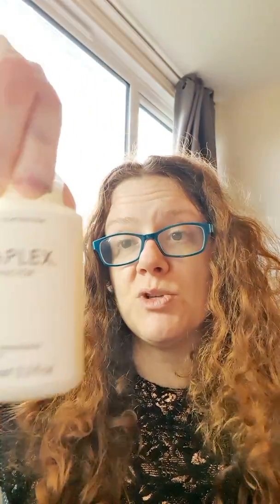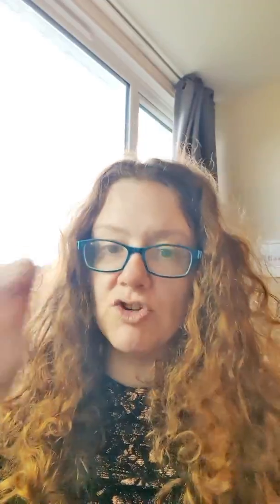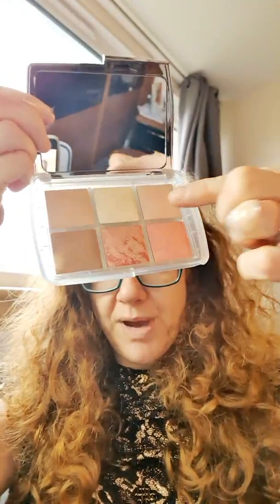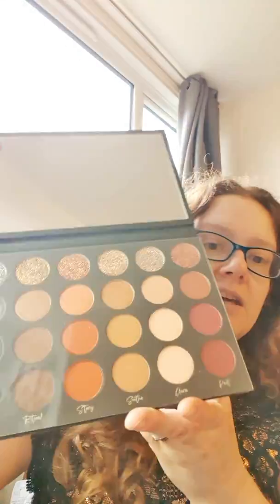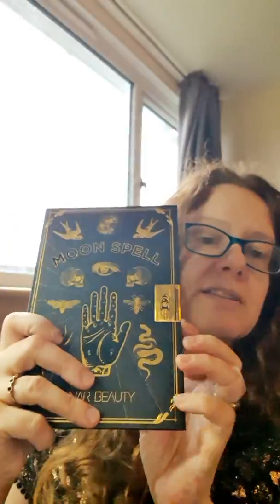Happy Christmas: what I got for Christmas (makeup-wise) and get ready with me!